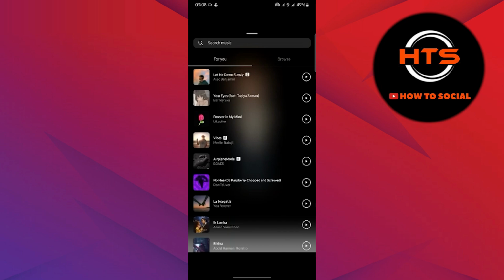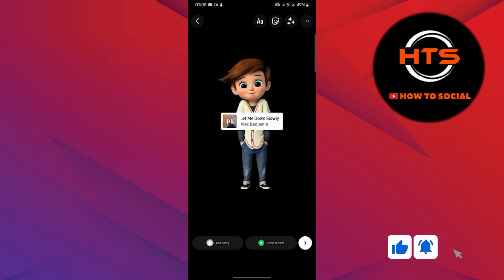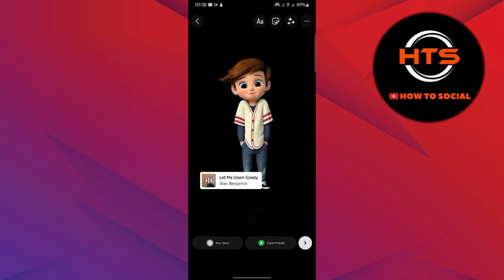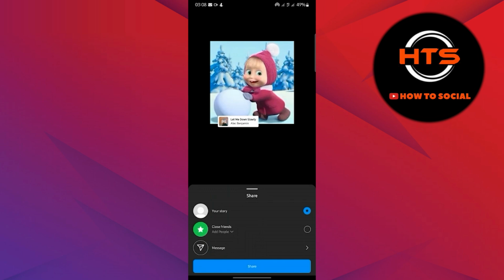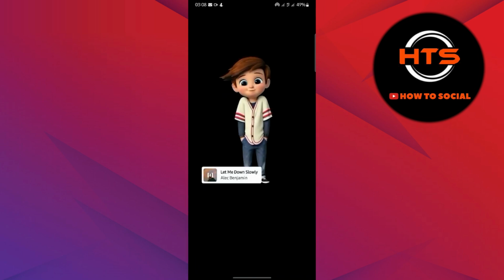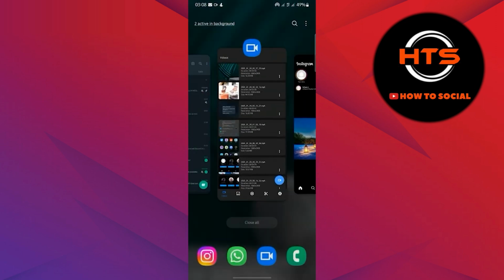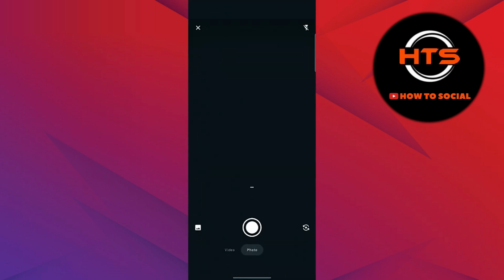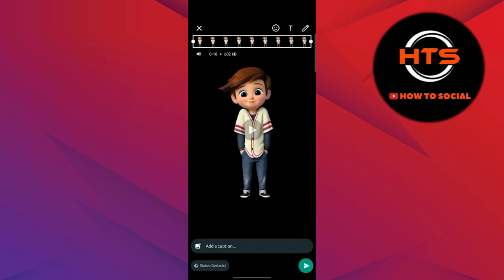How To Upload Instagram Stories On WhatsApp With Music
Hey there, if you're here to learn how to upload instagram story on whatsapp status and how to upload instagram story on whatsapp then you're in the right place!

We'll show you how to upload insta story on whatsapp status with music and how to upload instagram video to whatsapp status with music so you'll never have to wonder again!

Enjoy our training on how to post instagram videos on whatsapp status and hope to see you on another training video!